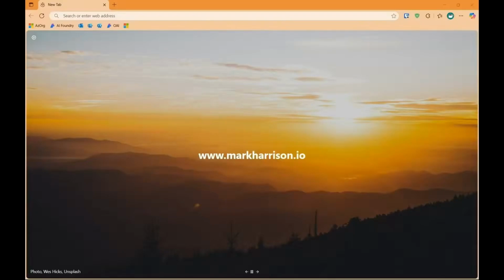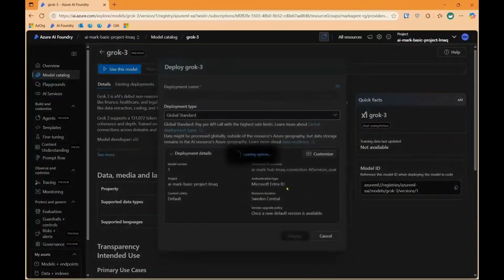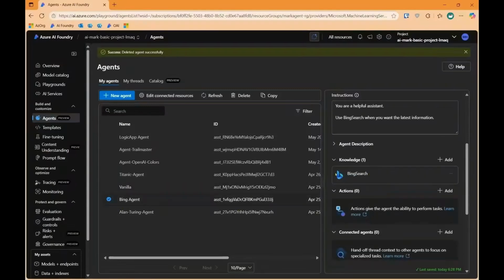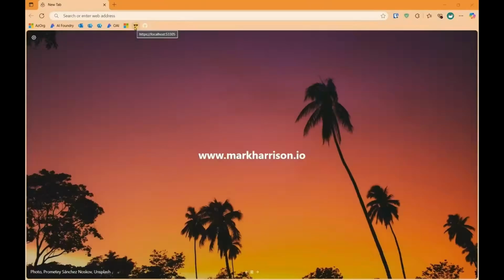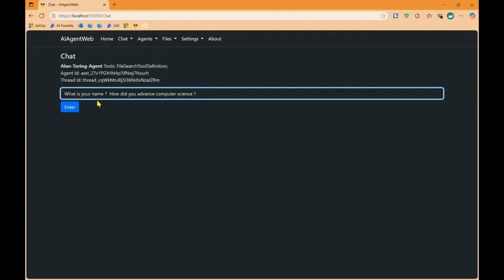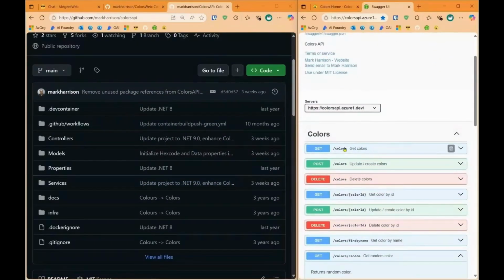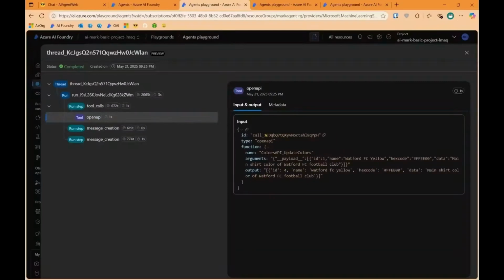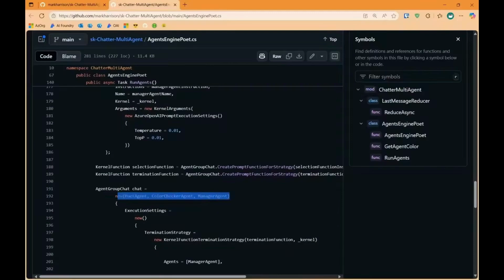Azure AI Foundry Agent Service Demo - 28 May 2025